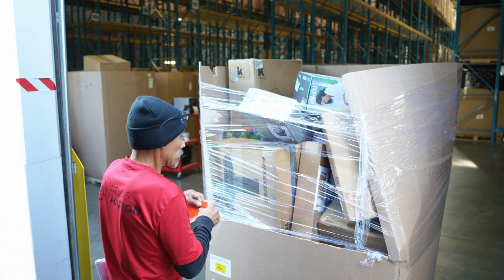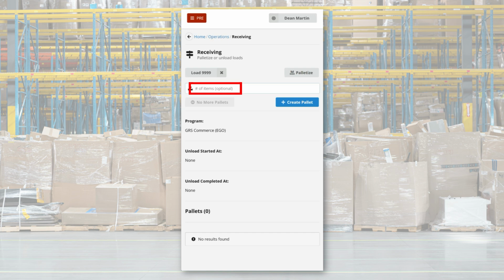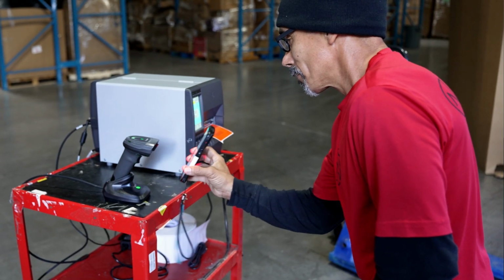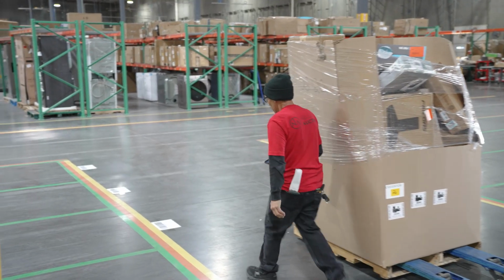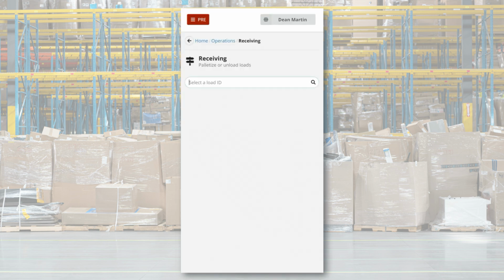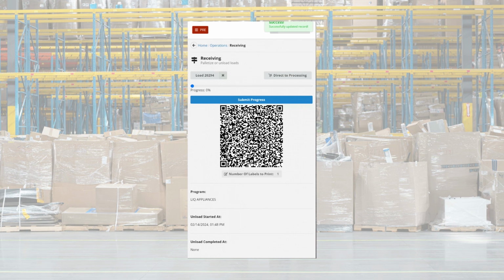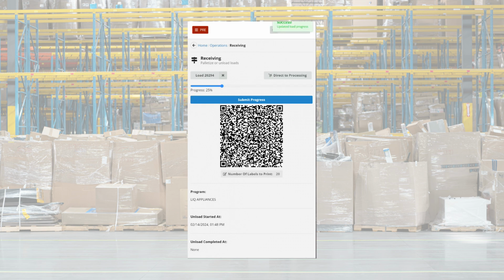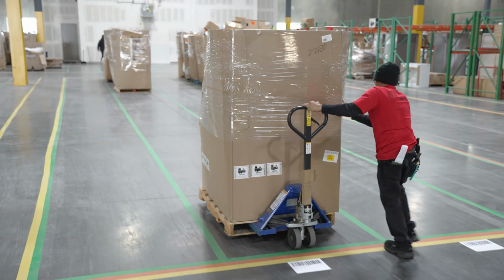Receiving Tool Training